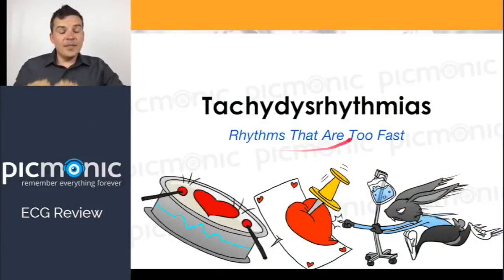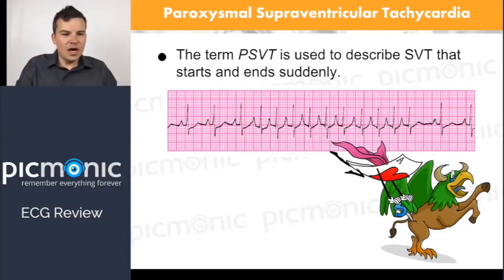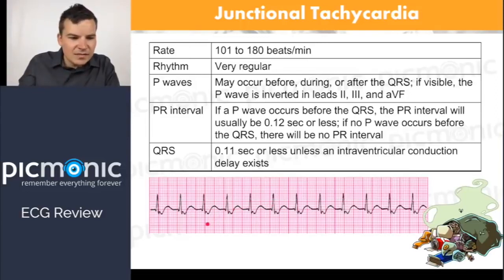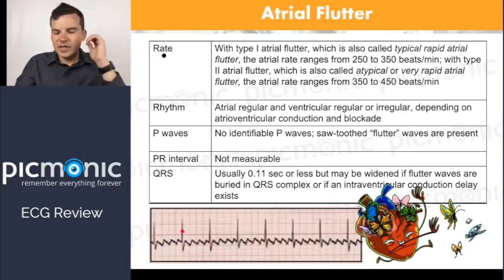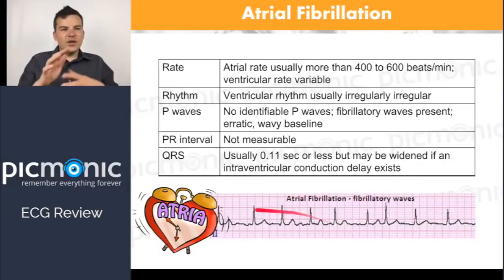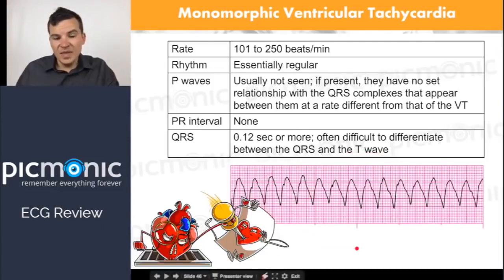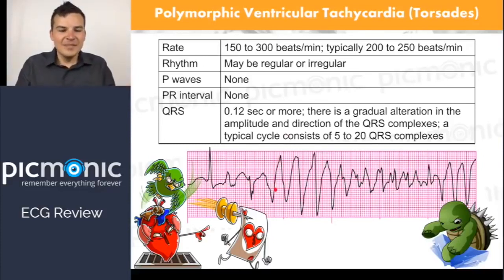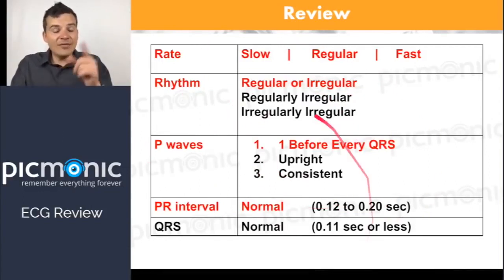ECG (EKG) Rapid Review (Part 3)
Many nursing students panic when it comes to ECG interpretation. But it doesn’t have to be scary! We’ll help guide you through ECGs with our prerecorded three-part webinar series on ECGs, and you’ll see how easy it can really be!

Why Picmonic?

LET’S CONNECT!